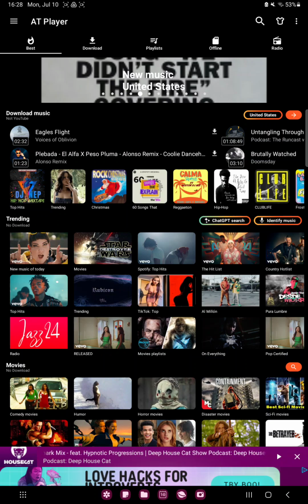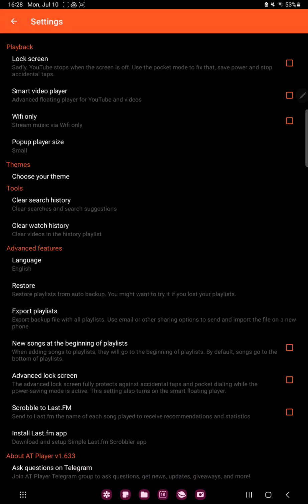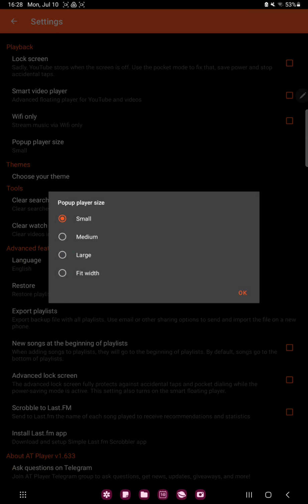How to set the player size on MP3 Downloader-YouTube Player?